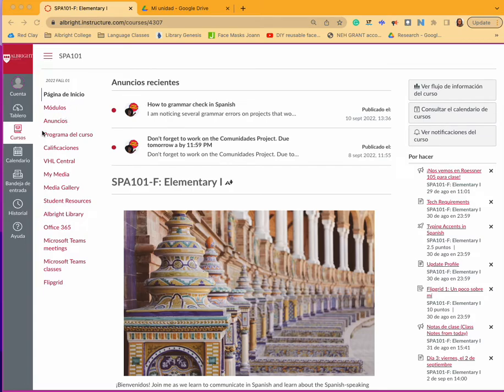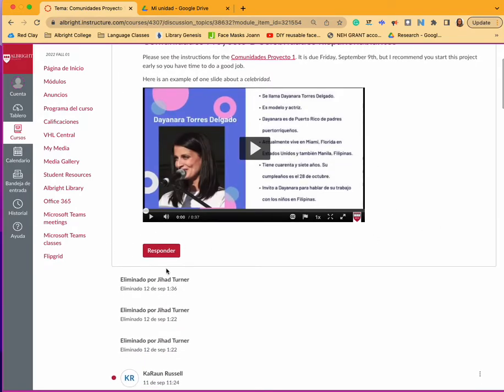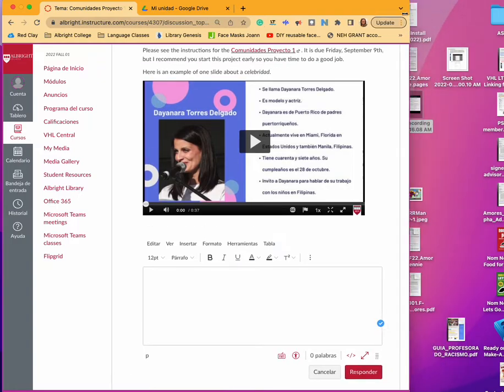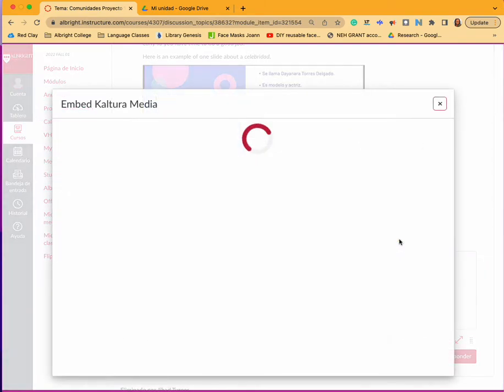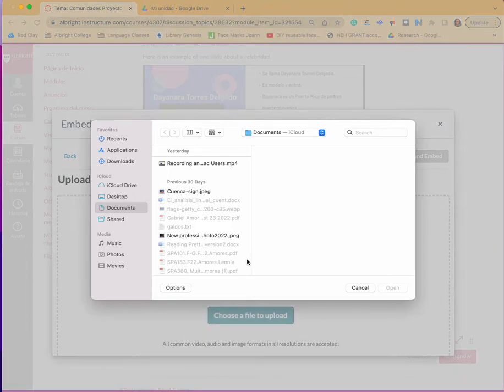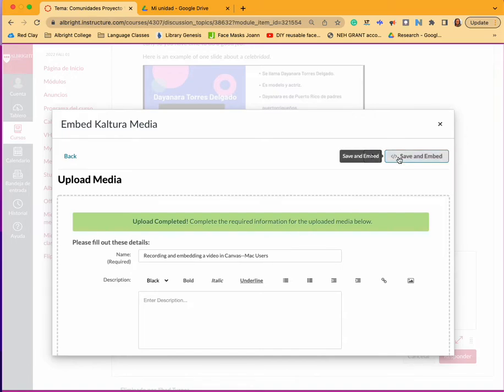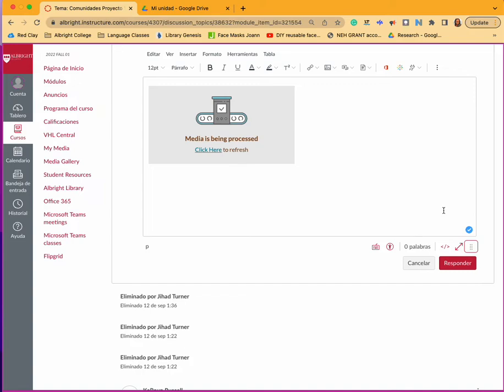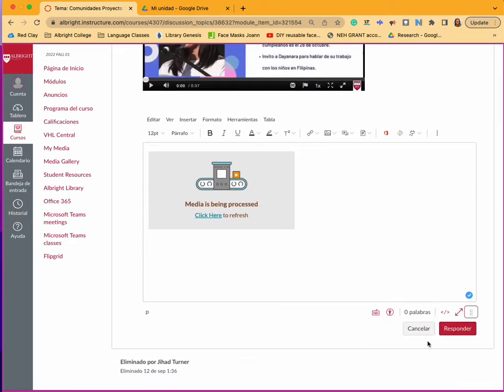Uploading and embedding a video to a Canvas assignment via Kaltura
How to upload and embed a video that will play directly in a Canvas discussion or assignment if you already created your video.